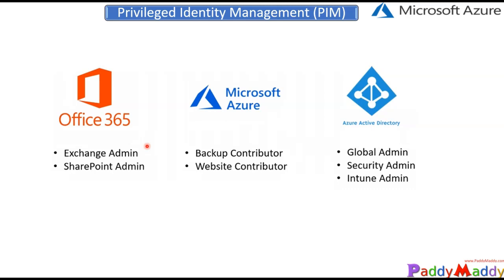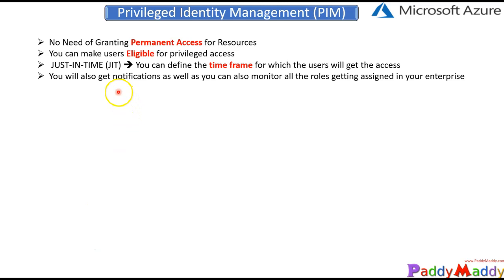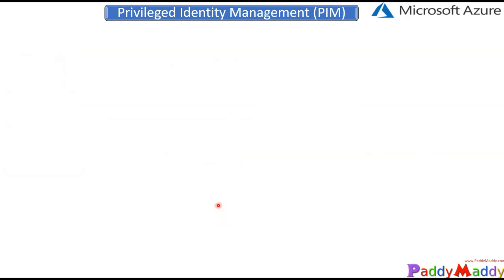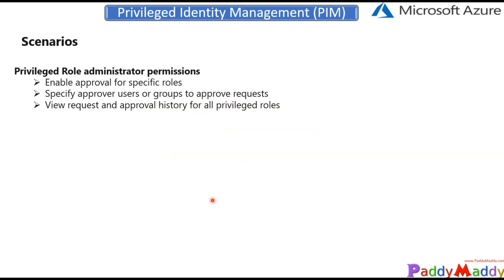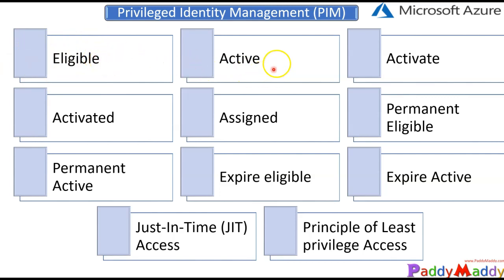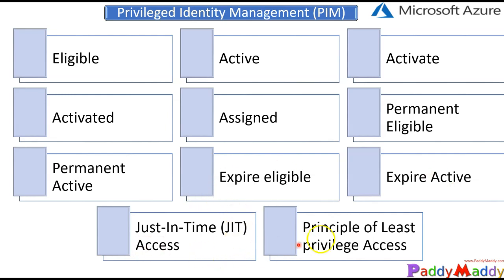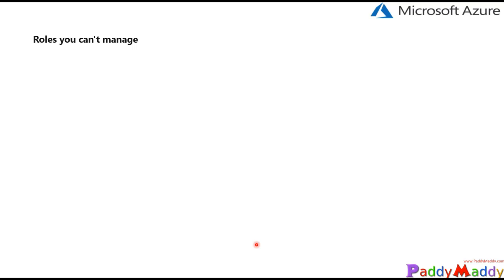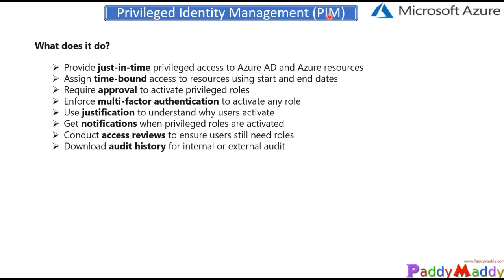Azure Privileged Identity Management (PIM) For Beginners - Overview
Privileged Identity Management (PIM) is a service in Azure Active Directory (Azure AD) that enables you to manage, control, and monitor access to important resources in your organization. These resources include resources in Azure AD, Azure, and other Microsoft Online Services such as Microsoft 365 or Microsoft Intune. The following video introduces you to important PIM concepts and features.

Provide just-in-time privileged access to Azure AD and Azure resources
Assign time-bound access to resources using start and end dates
Require approval to activate privileged roles
Enforce multi-factor authentication to activate any role
Use justification to understand why users activate
Get notifications when privileged roles are activated
Conduct access reviews to ensure users still need roles
Download audit history for internal or external audit

Privileged Role administrator permissions
Enable approval for specific roles
Specify approver users or groups to approve requests
View request and approval history for all privileged roles
Approver permissions
View pending approvals (requests)
Approve or reject requests for role elevation (single and bulk)
Provide justification for my approval or rejection
Eligible role user permissions
Request activation of a role that requires approval
View the status of your request to activate
Complete your task in Azure AD if activation was approved